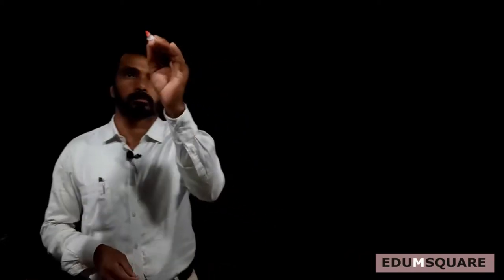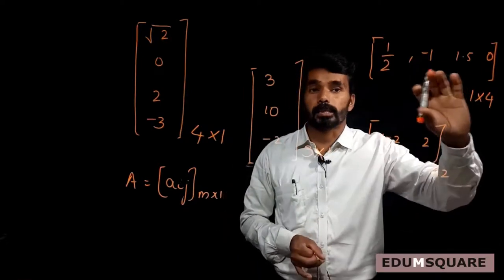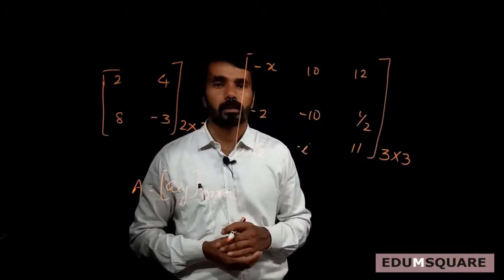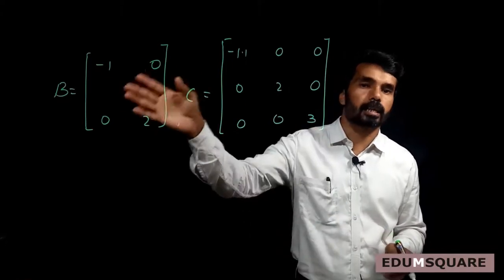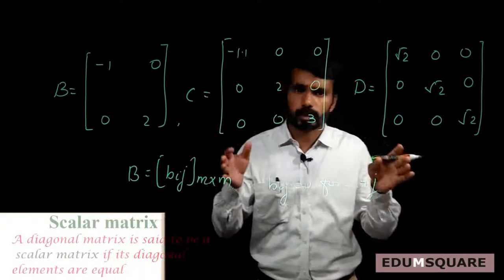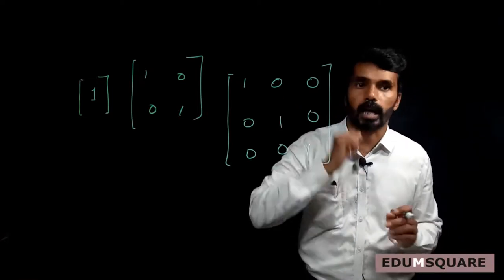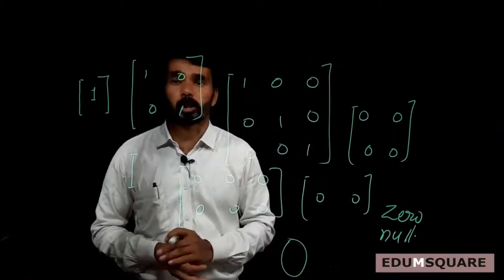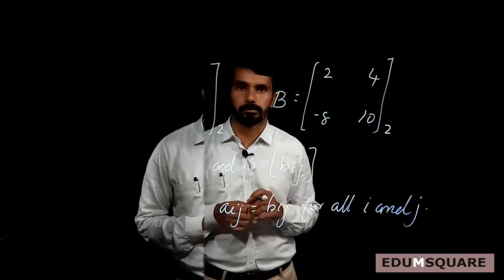KERALA|CBSE | CLASS 12|CHAPTER 3 | MATRICES| PART 2|Types of Matrices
Published by Edu M Square on 22/07/2020.
KERALA|CBSE | CLASS 12|CHAPTER 3 | MATRICES| PART 2|Types of Matrices is discussed here . The faculty has explained the concept well and detailed  in this video. This will make thorough the concept of matrices.

Topics Covered : Types of Matrices

Our faculty : Mr.Aboobacker Siddique